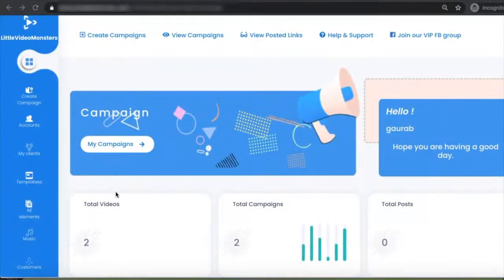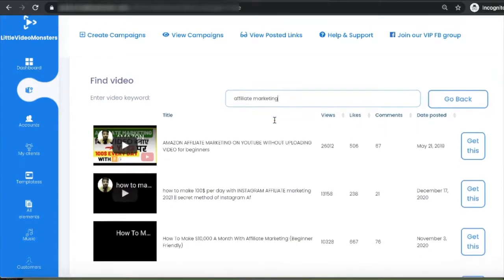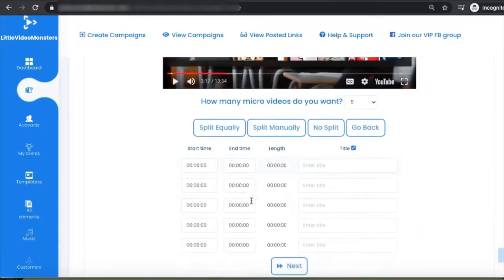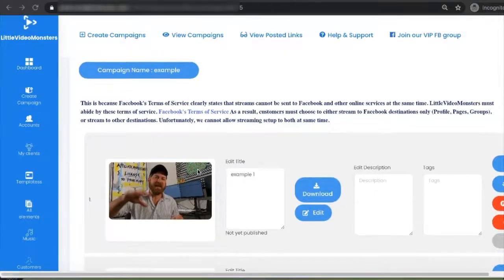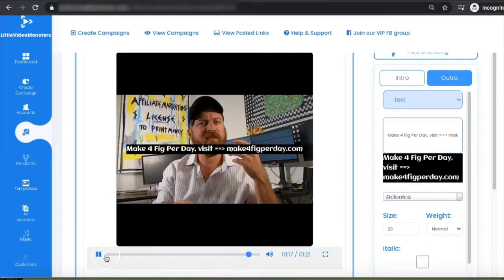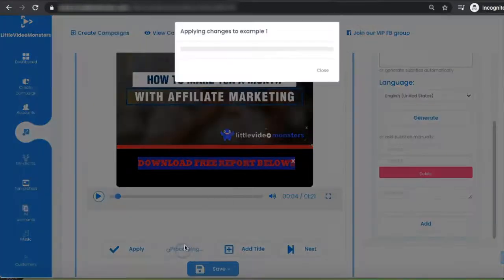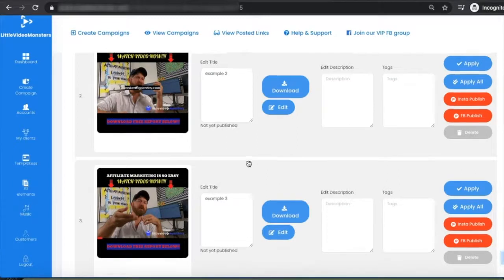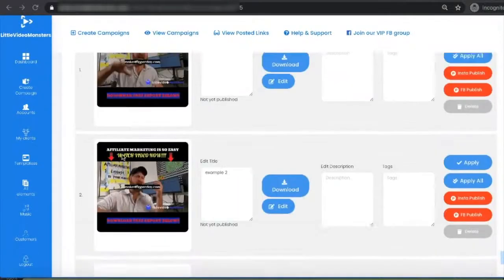🆕Little Video Monsters Review Bonuses Get Little Video Monsters Must Watch!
In order to learn about little video monsters review bonuses,

This video is presenting little video monsters review bonuses   but also try to cover the following subject:
-get little video monsters
-little video monsters tutorial
-little video monsters preview

Youtube is the best website to visit when looking for videos about little video monsters review bonuses.
Little video monsters review bonuses is clearly something that interests you and other people so I made this video about this topic.

If you were trying to find more details about get little video monsters or little video monsters tutorial did this video assistance?
 Possibly you want to comment listed below and let me understand what else I can assist you with or information on little video monsters review bonuses.